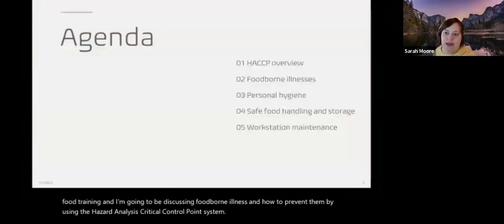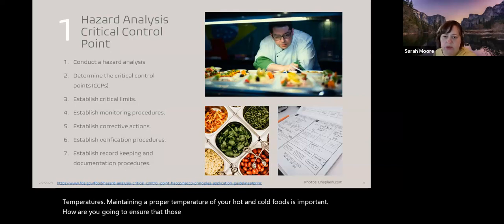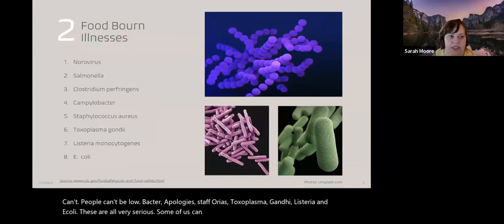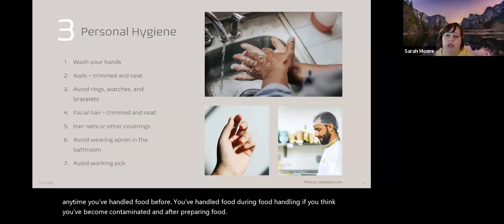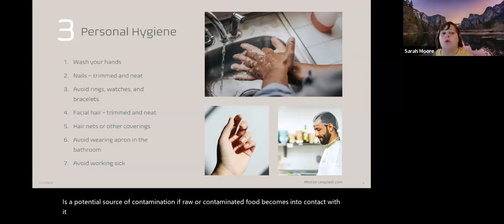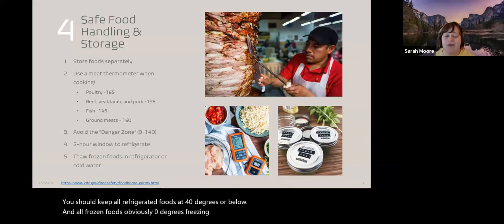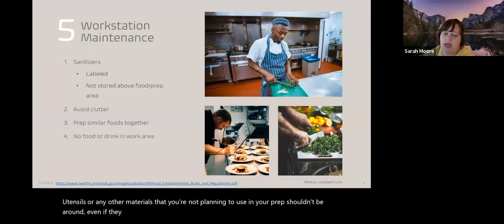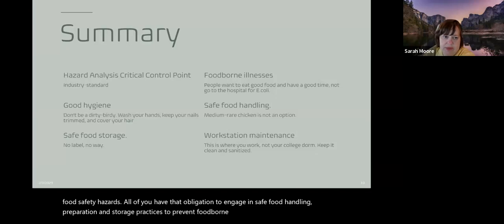GMT20230707 213310 Recording 1600x720